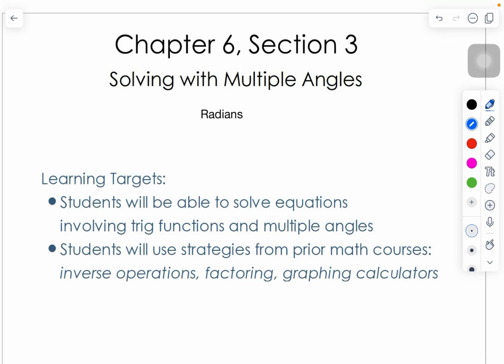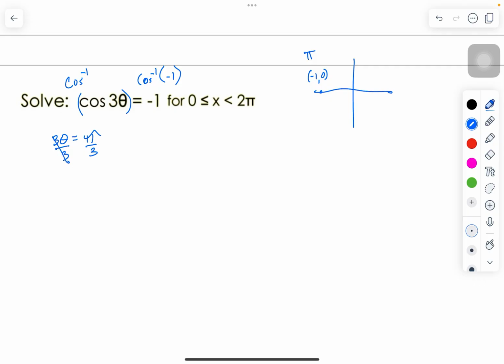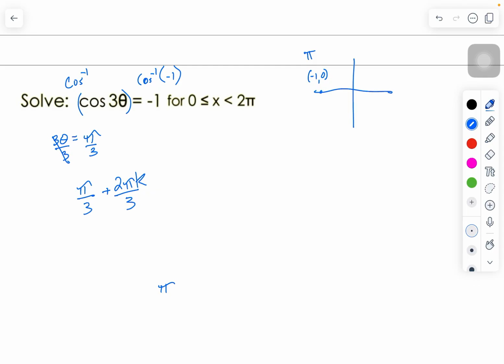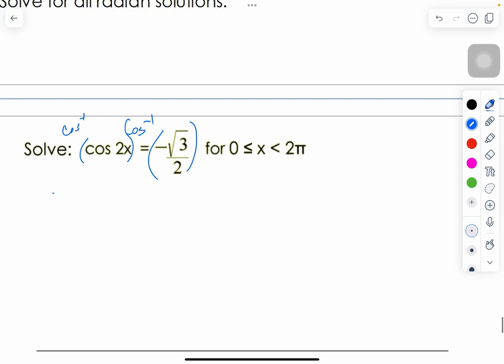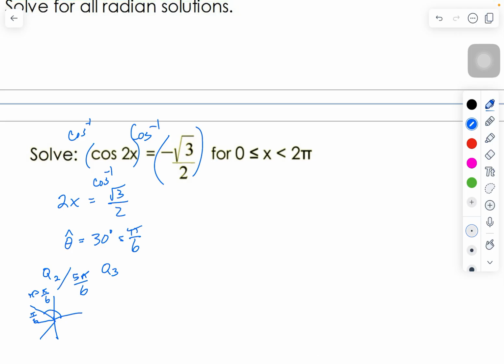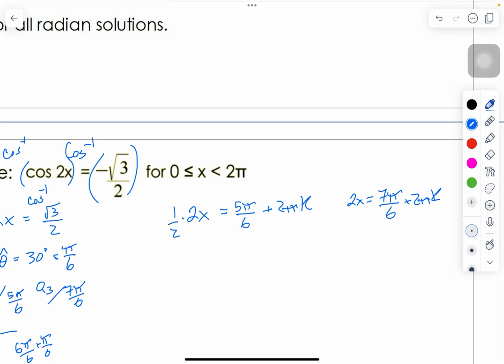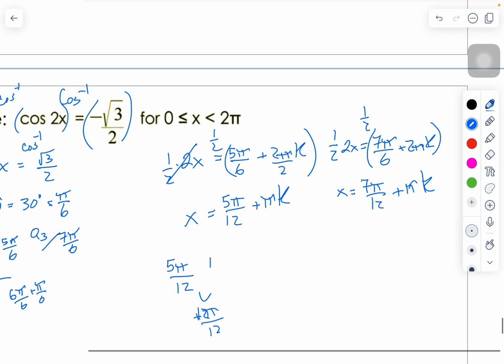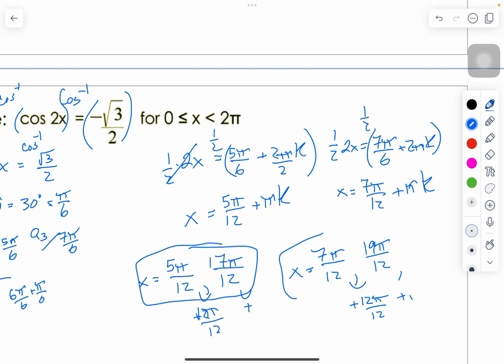6.3 Solving with Multiple Angles with Radians